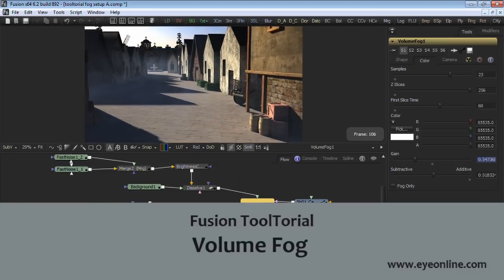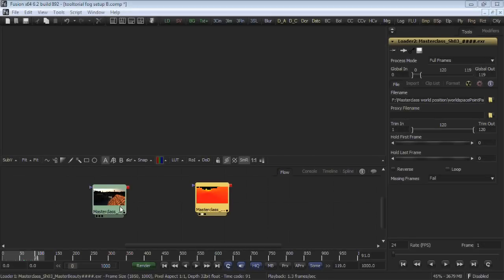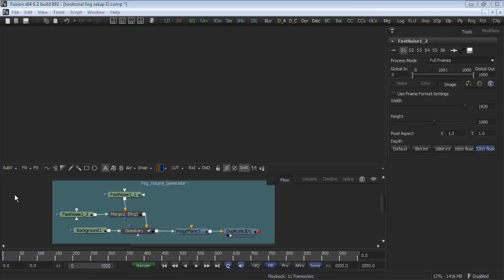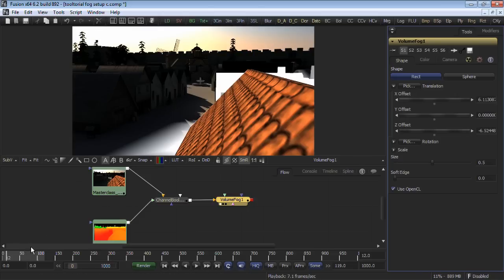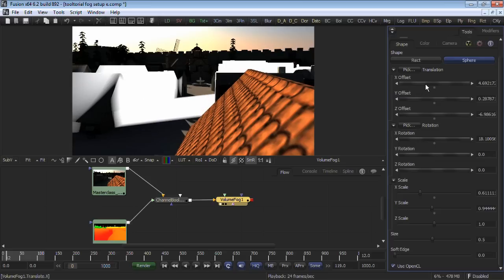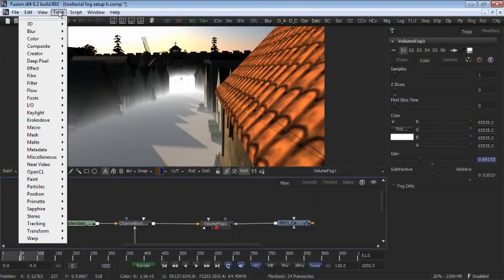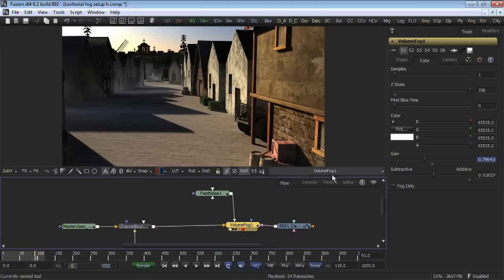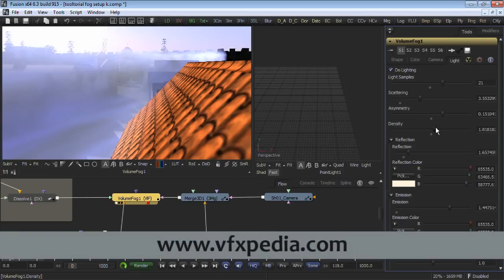eyeon Fusion Volume FogTooltorial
eyeon Fusion Volume Fog Tooltorial